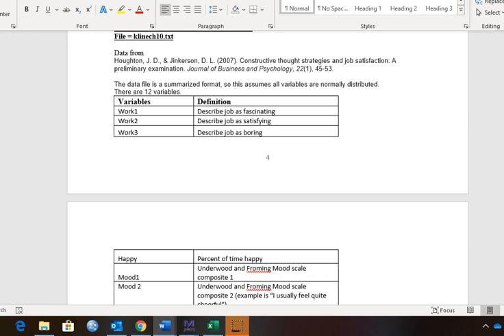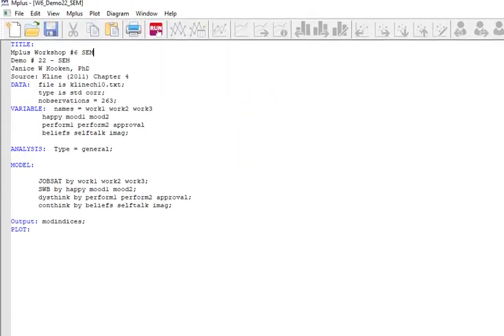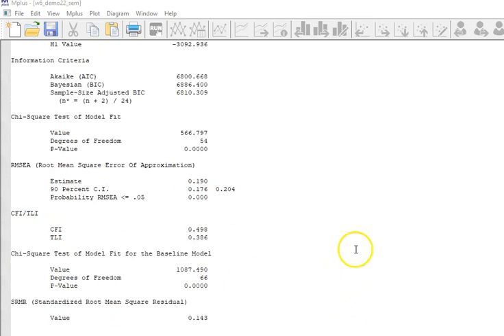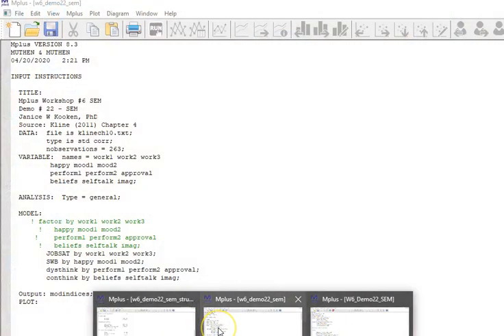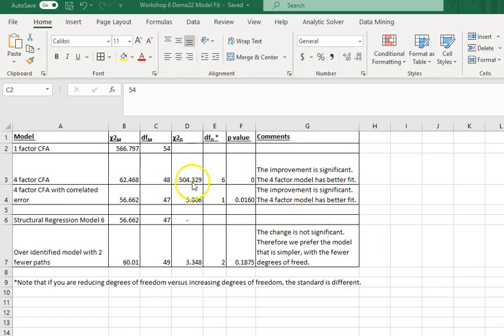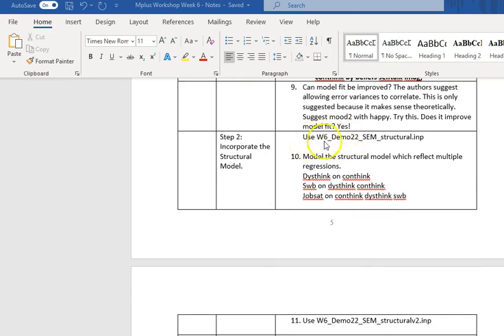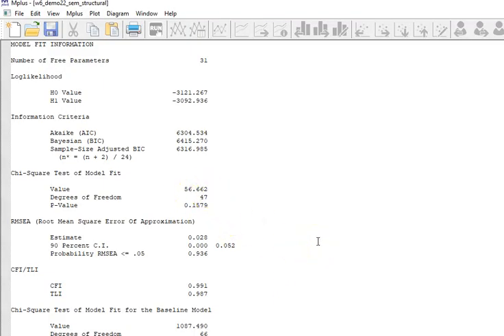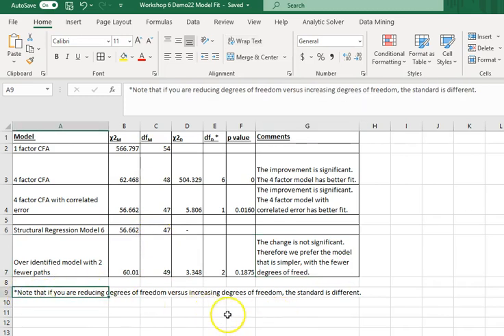Mplus Workshop #6 Demo #22 SEM: Structural Equation Modeling in Mplus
In SEM, we test whether the sample variance-covariance matrix is similar to the model implied variance covariance matarix using the measurement and structural model. I demonstrate how to approach SEM in Mplus in this video.